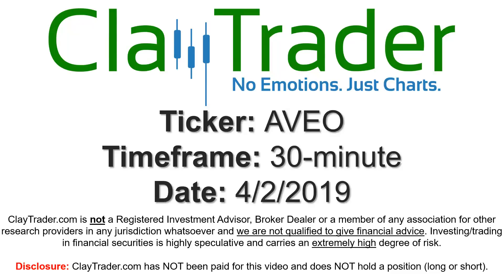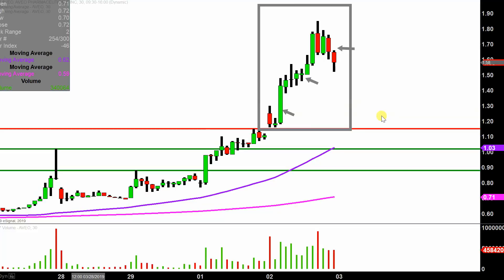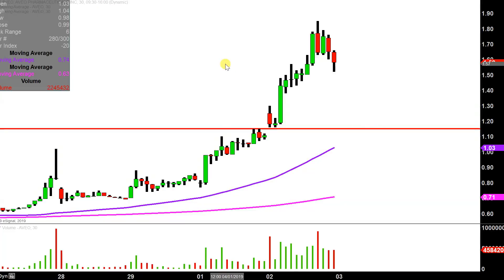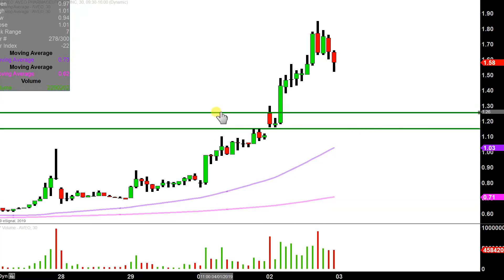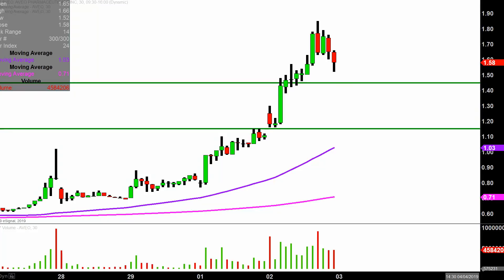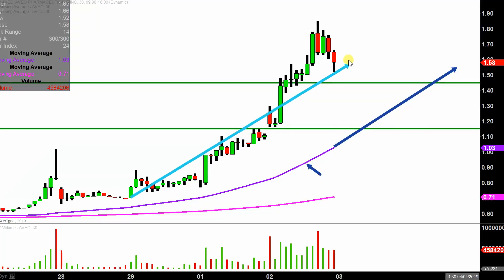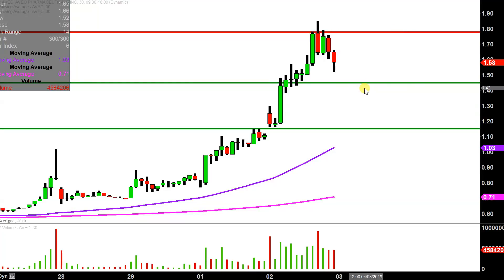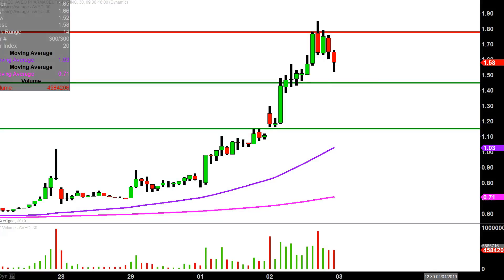AVEO Pharmaceuticals, Inc. - AVEO Stock Chart Technical Analysis for 04-02-2019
Learn how to read stock charts and identify technical patterns as ClayTrader does a quick stock chart review on AVEO Pharmaceuticals, Inc. (AVEO).